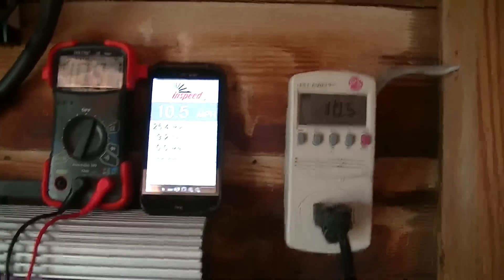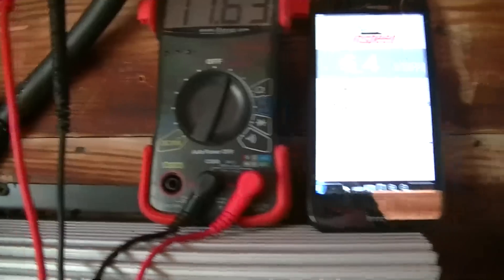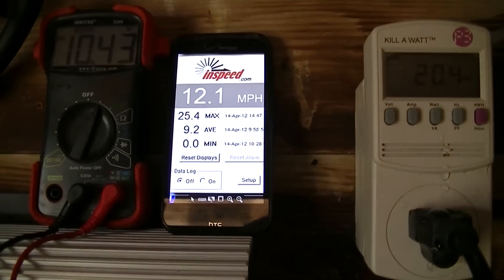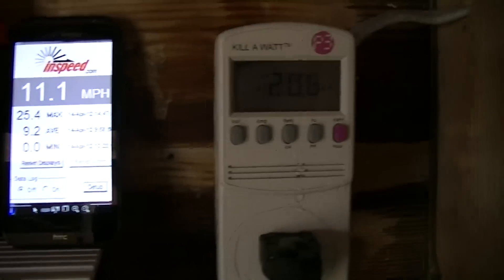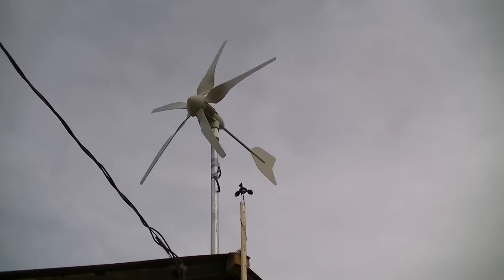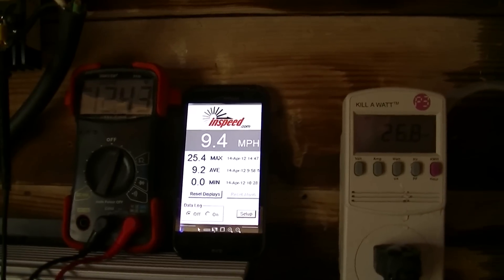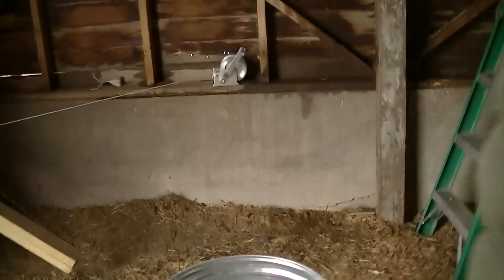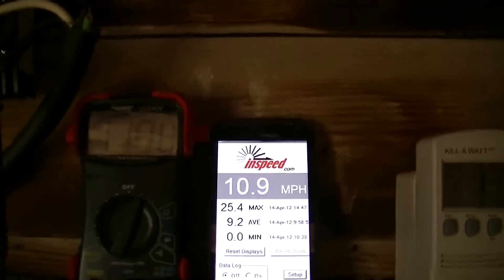Windmax HY1000--Eventual Grid Tie Success Story Part 1 of 3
Some video of my recently-installed Windmax HY-1000 24v wind turbine.  Yes the tower height leaves plenty to be desired; I'll get more height later.  But the bottom-line is that even at that height the 1000 is getting 14-18mph wind at the end of this video (sorry the wind noise makes it difficult to hear what I'm saying) and I can't even get 100 watts...  Something is obviously not right...

*** UPDATE 4/20/12 Problem appears to be solved. The issue wasn't wiring or the siting of the turbine ('dirty wind' etc.), although getting it up higher would no doubt improve my power production. The 500w 10-30v grid tie inverter was bad. I installed a different inverter (same company, same 10-30v voltage range but 1000w version) and my numbers are now where they should be (or at least ballpark).

** Update May 3: check out my recent video where I get over 1kw with this same setup and the 22-60v 1kw GTI